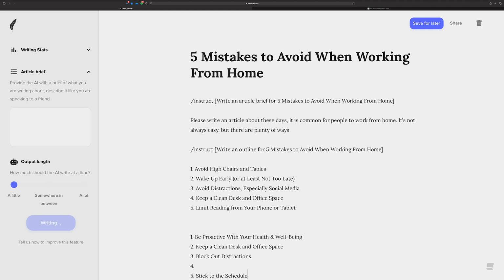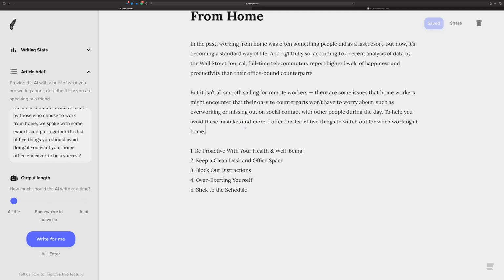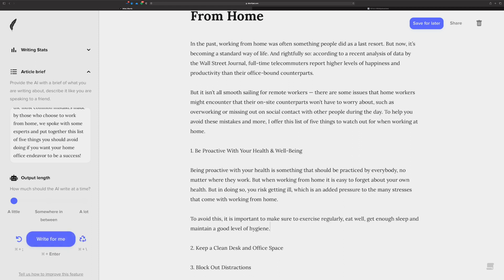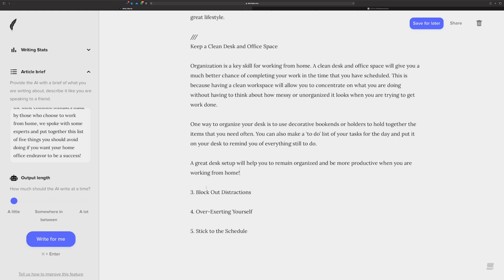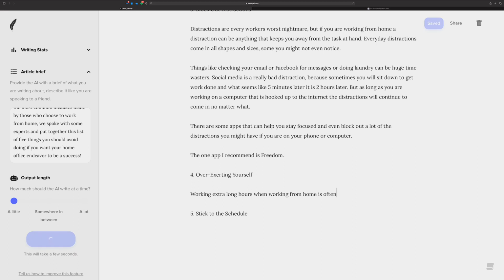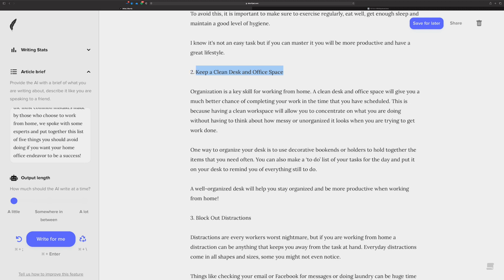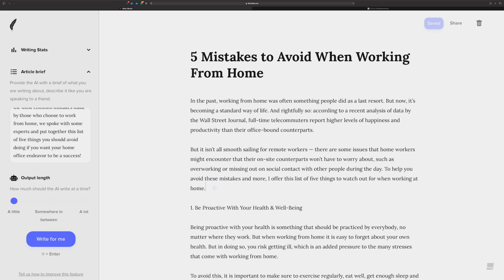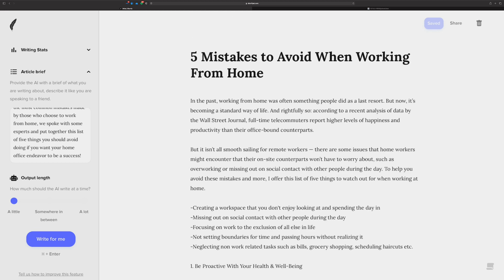Demo: How to Use Artificial Intelligence To Write A Long-Form Article From Scratch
With AI-powered services like ShortlyAI, you can write new articles in minutes rather than hours.

This video will teach you how to use Shortly'a artificial intelligence so that you can write your own long-form article. All it takes is a little bit of information, a dance, and voila! You’ve got yourself an article in minutes.

Watch the demo to learn more and see the writing in action.